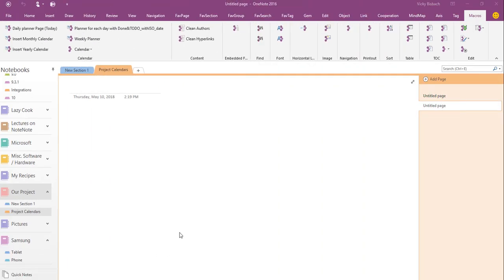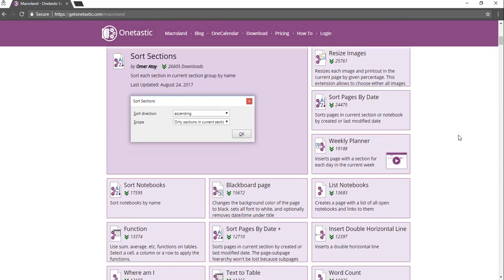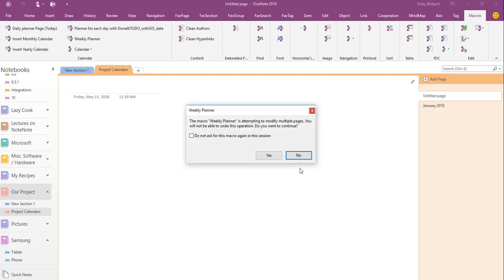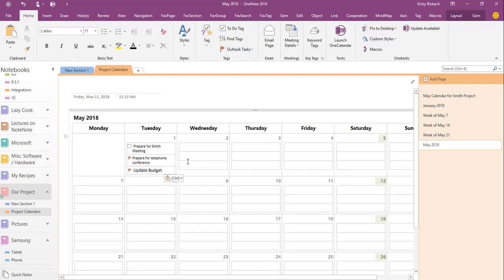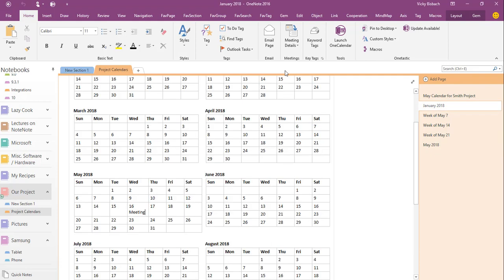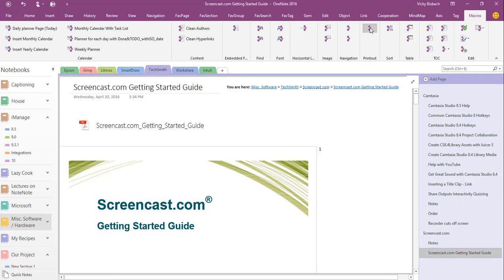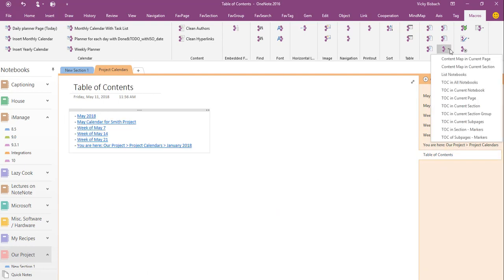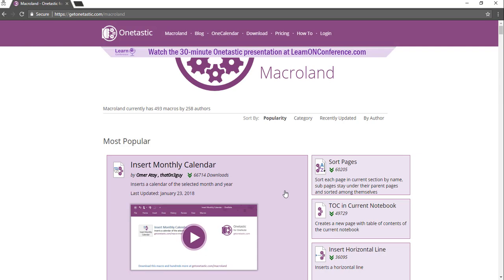Onetastic for OneNote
Learn how to Install and Utilize the FREE Onetastic Macro add-ins for OneNote.  I will review the list of a few of the many, many macros available  --
• GetOnetastic.com
• Pin to Desktp
• Custom Styles
• Calendars
• Insert Monthly Calendar
• Insert Yearly Calendar
• Monthly Calendar with Task List
• Weekly Planner
• Find
• Navigation – Where am I
• Printout
• Sort Pages
• Table of Contents
• TOC in All Notebooks
• TOC in Current Section
• List Notebooks